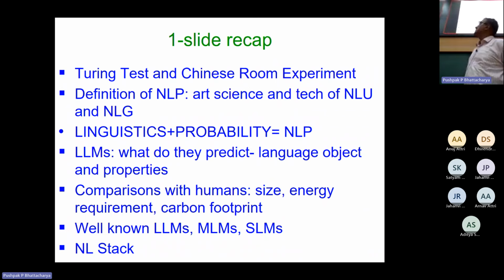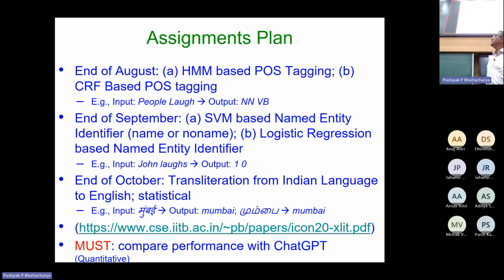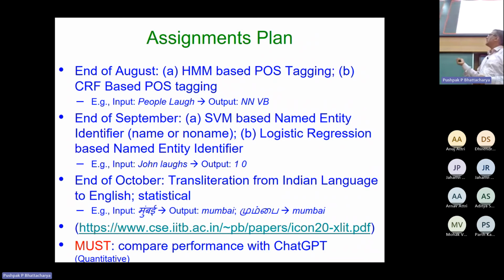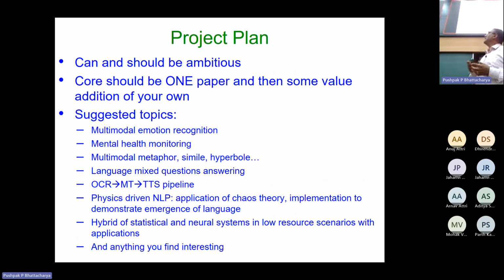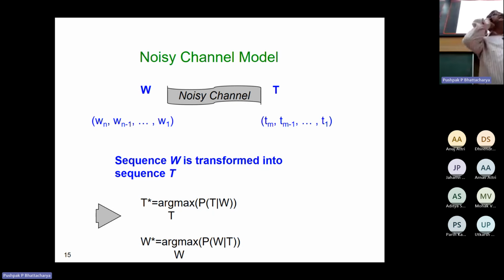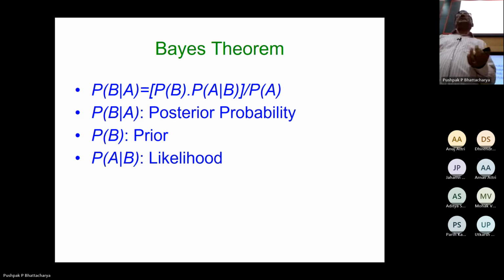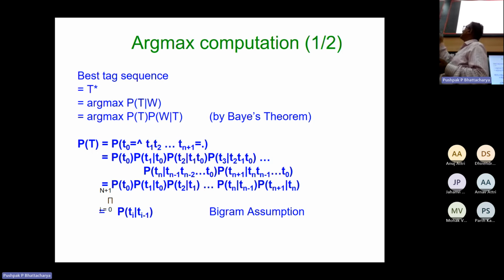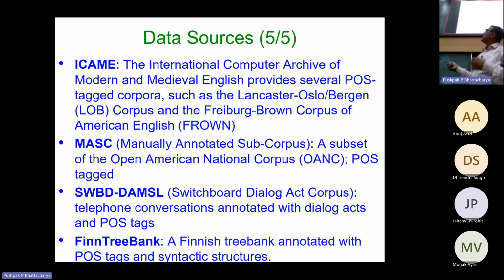Lecture 3: CS626 POS Tagging (PART-1)| IIT Bombay | 2024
In this lecture, Professor Pushpak P. Bhattacharya discusses Part-of-Speech (POS) tagging, its importance, and the advancements in the field. He delves into the role of large language models and how they have revolutionized natural language processing tasks, including POS tagging. The lecture also covers various techniques and datasets used for training these models, highlighting the contributions from IIT Bombay and other institutions.

Course assignment and project plans are also discussed in this video.